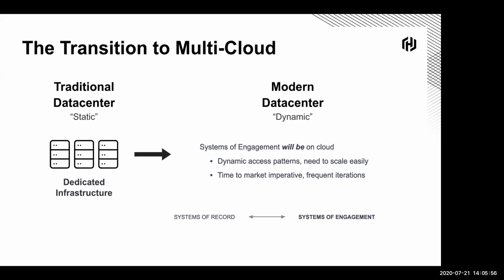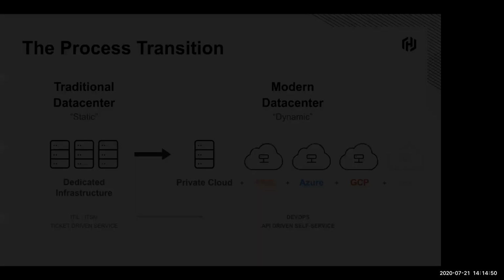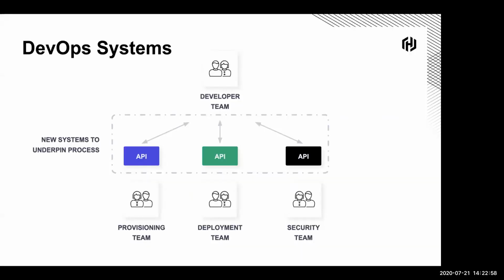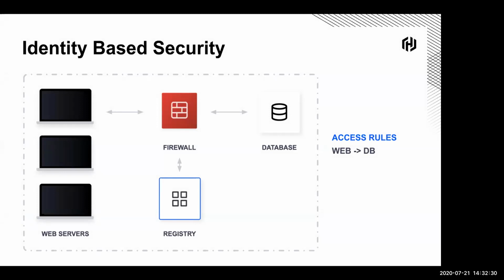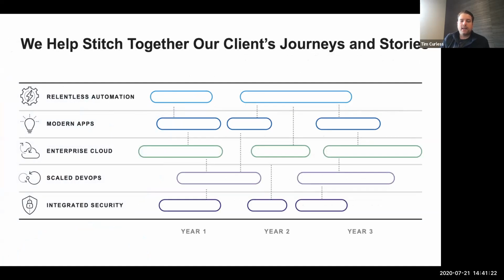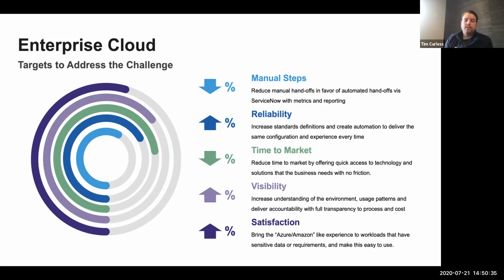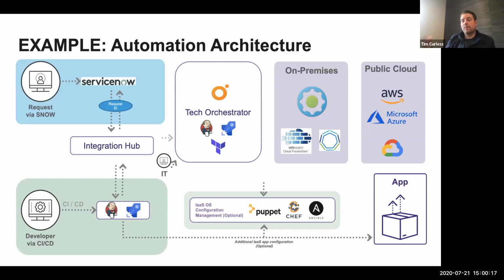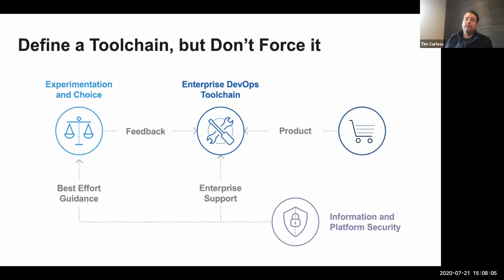AHEAD & HashiCorp on Unlocking the Cloud Operating Model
To unlock the fastest path to value from cloud, enterprises must consider how to industrialize the application delivery process across each layer of the cloud environment, namely provisioning, security, networking, and deployment. This means embracing the cloud operating model and adapting your people, process, and tools to it. During our virtual Strategy Day, we'll discuss how to successfully adopt the cloud operating model with the HashiCorp toolset. Additionally, our partner AHEAD will walk through how they integrate with HashiCorp and best practices for successful digital transformation. -